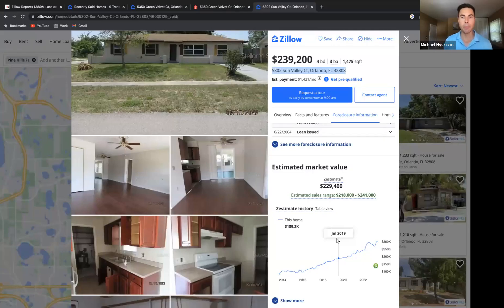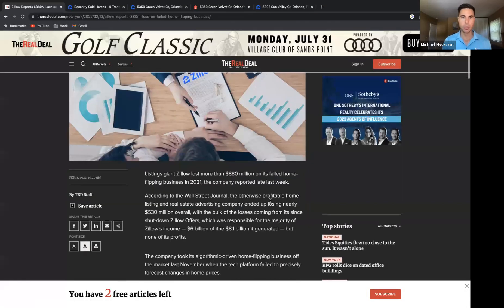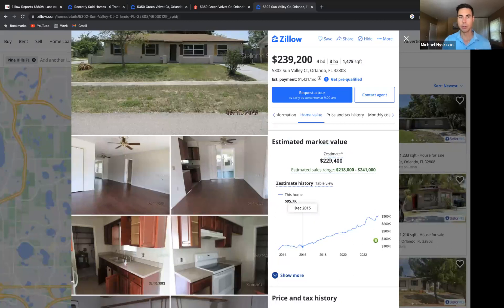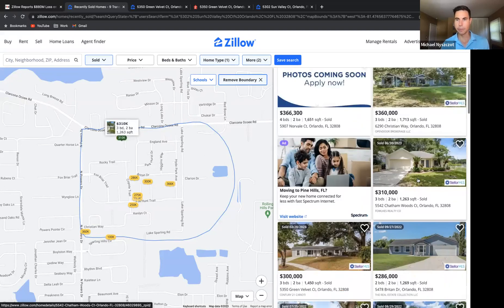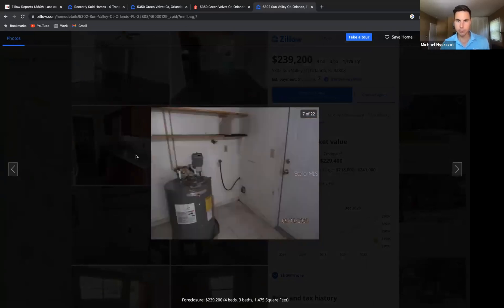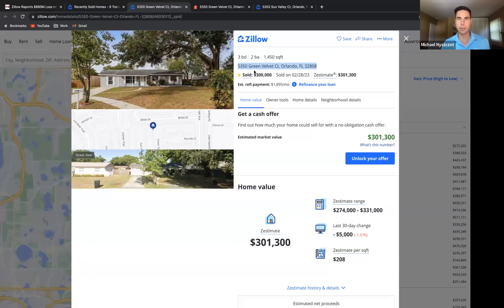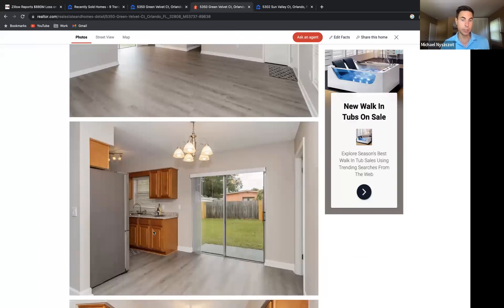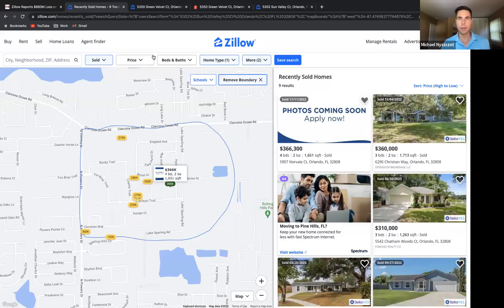Is Zestimate Accurate? | Do NOT Solely Use Zestimate to Determine the Value of Your Home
Is Zestimate Accurate?

Do NOT Solely Use Zestimate to Determine the Value of Your Home

In some markets Zillow offers a Zestimate for home values

Remember in 2021, Zillow lost $800 million in there home flipping business.

In this Zillow Zestimate video, we will show you examples to see how it might not be accurate in your neighborhood.

WANT TO LEARN MORE ABOUT REAL ESTATE INVESTING STRATEGIES?   TUNE IN WHERE WE TALK REAL ESTATE...

💻 REO Blueprint will get you started in online real estate auctions today

🏦🏧 What is Creative Financing?  Learn 3 Ways to Make Money from One Property.  Cash Now, Cash Flow, Cash Later